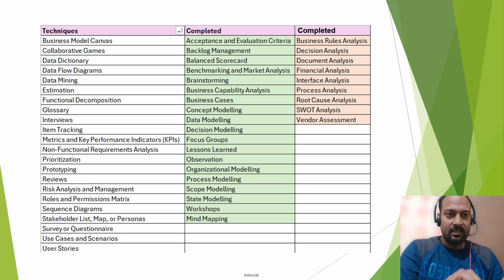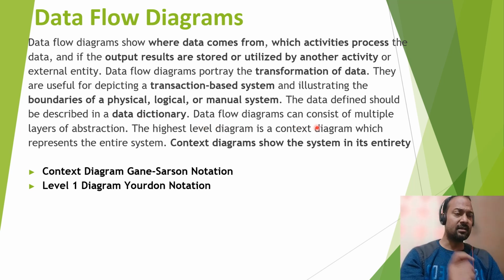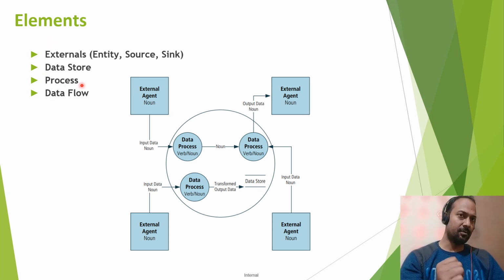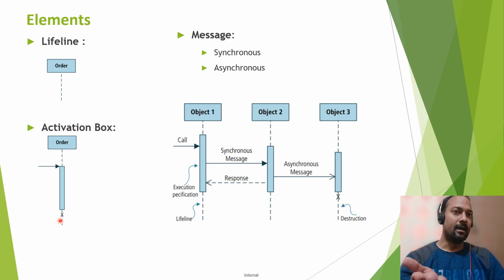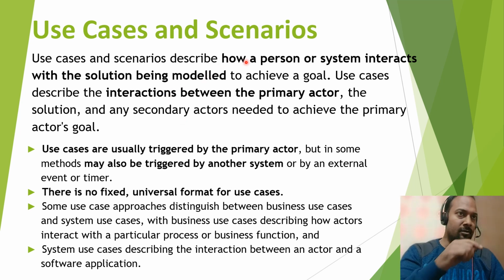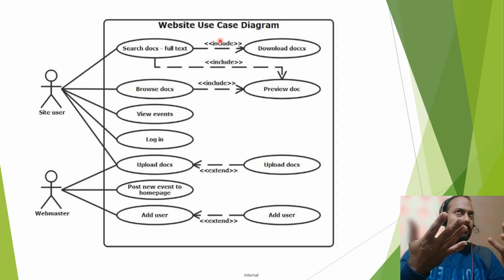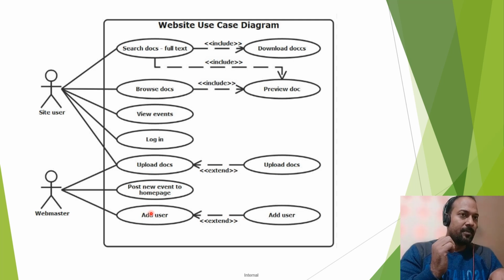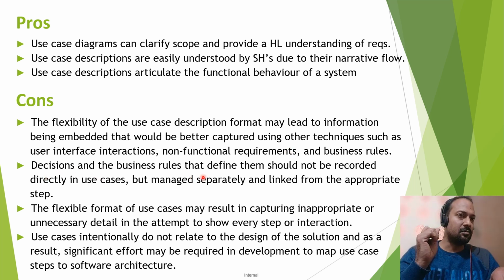Data flow Diagrams, Sequence Diagrams, Use cases & scenarios, Techniques for BA Exams Tutorials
Data flow Diagrams, Sequence Diagrams, Use cases & scenarios Techniques for the Business Analysis Certification Exams Tutorials like CCBA, ECBA, CBAP.